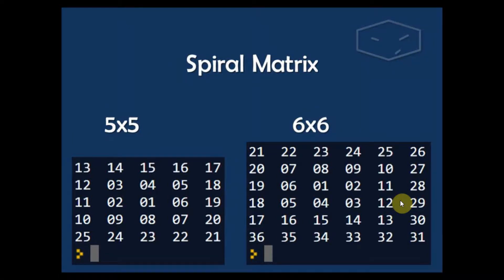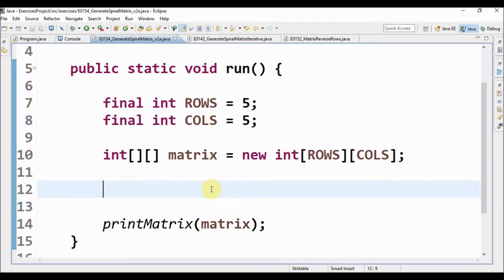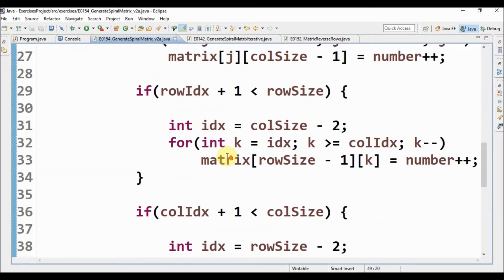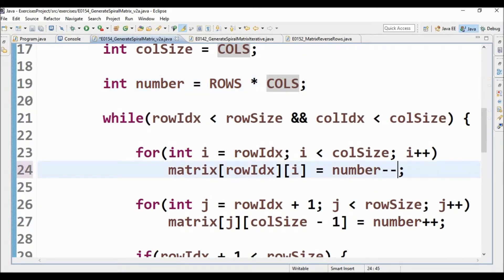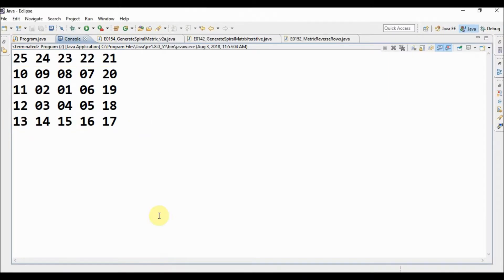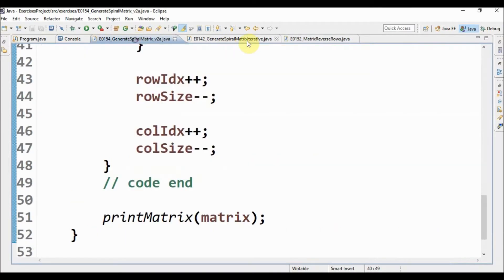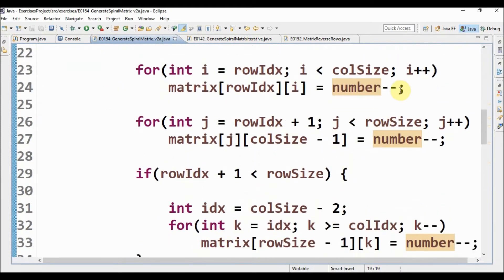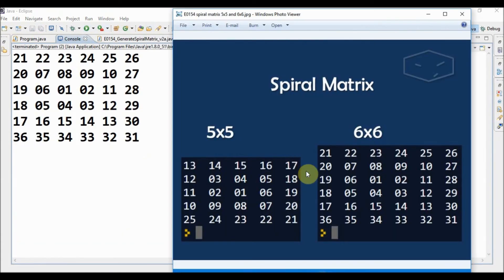generate spiral matrix v2a in java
Code in Java to generate a spiral matrix.